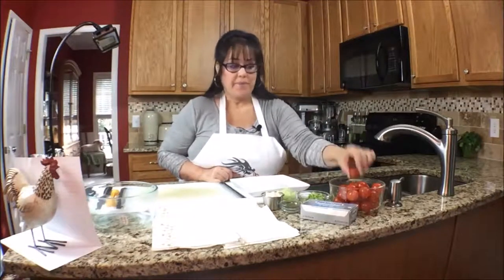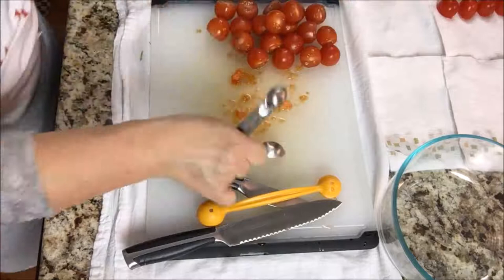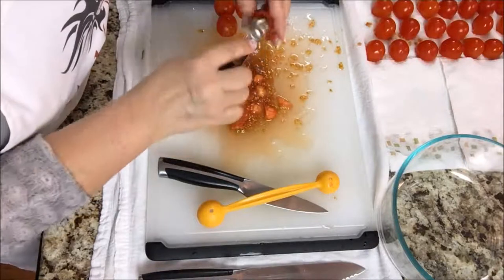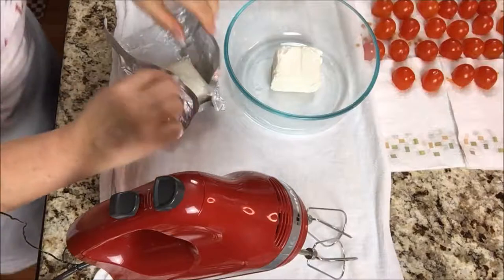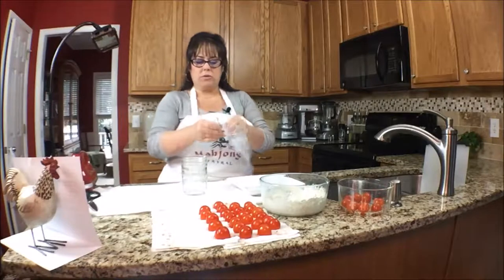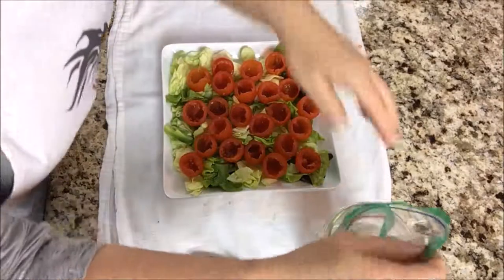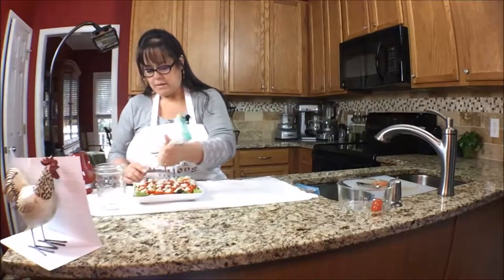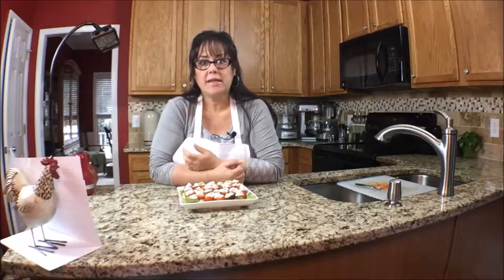Mahjong Nosh and Such~Stuffed Cherry Tomatoes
Stuffed Cherry Tomatoes, a one-bite appetizer perfect for any mahjong event!

Source:  Taste of Home, Christi Martin

Prep Time:  25 min
Chill Time:  1 hr

Ingredients:
• 24 cherry tomatoes
• 3 oz cream cheese, softened
• 2 tablespoons mayonnaise
• 1/4 cup finely chopped peeled cucumber
• 1 tablespoon finely chopped green onion
• 2 teaspoons minced fresh dill

Directions:
Cut a thin slice off the top of each tomato then scoop out and discard the pulp.
Invert tomatoes onto paper towel to drain.
In a small bowl, combine cream cheese and mayonnaise until smooth; stir in the cucumber, onion and dill.
Scoop filling into a piping bag or plastic baggie then squeeze filling into the tomatoes.
Chill for 1 hour.
Serve on a bed of butter lettuce.